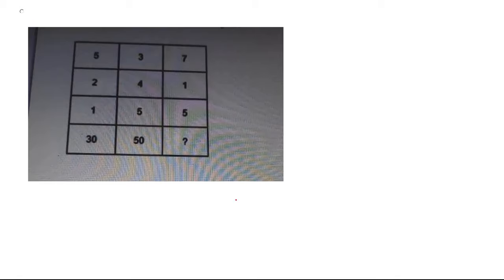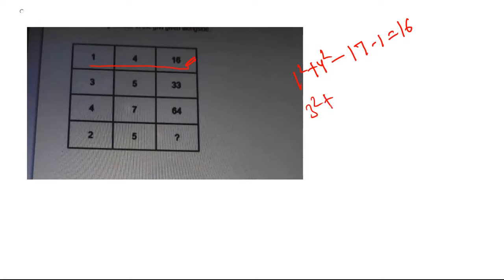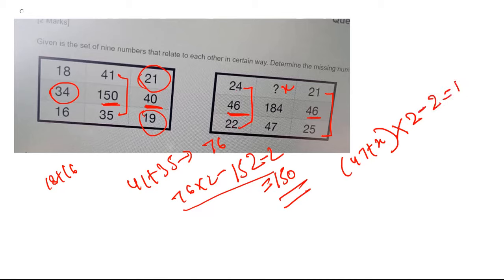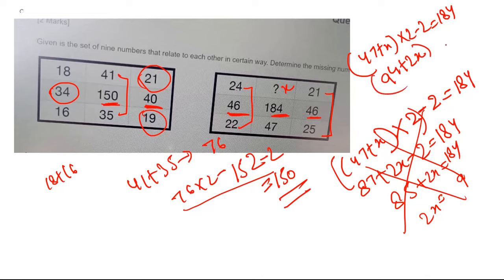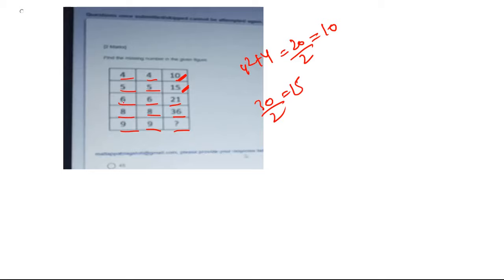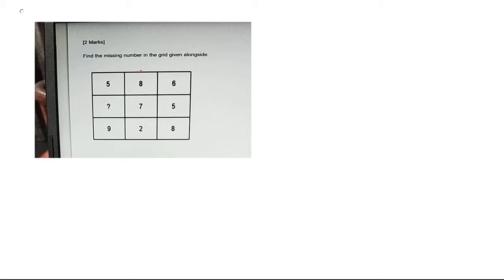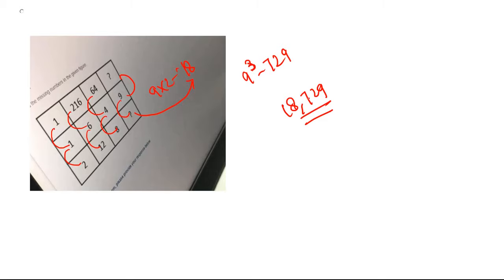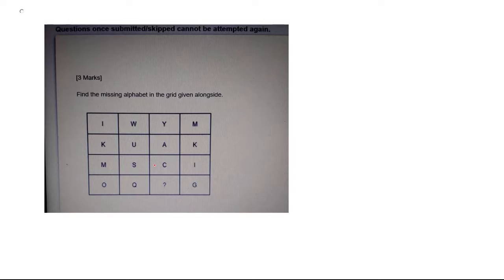Puzzle Questions Asked in INFOSYS ON 16th MAY || MUST WATCH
Infosys Puzzle question 2021